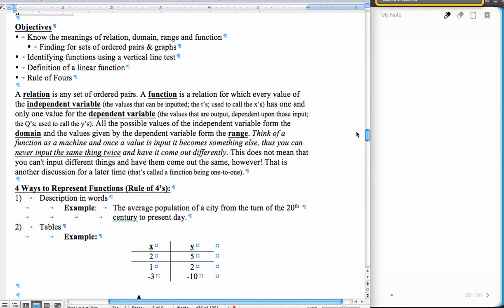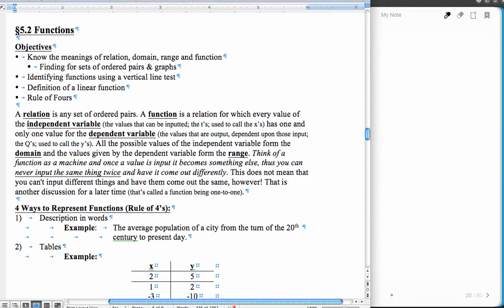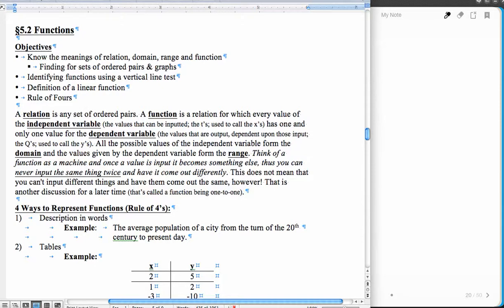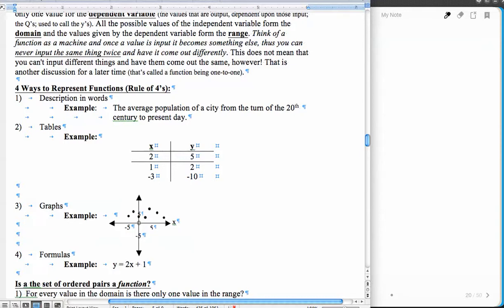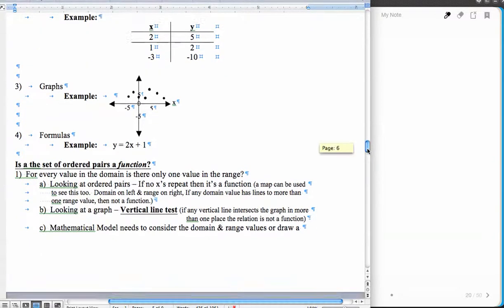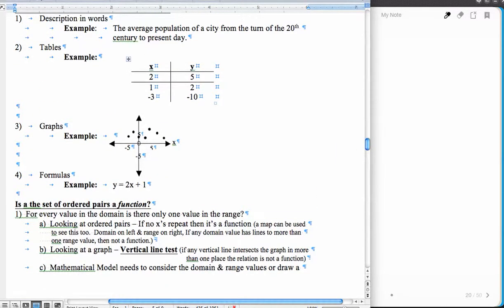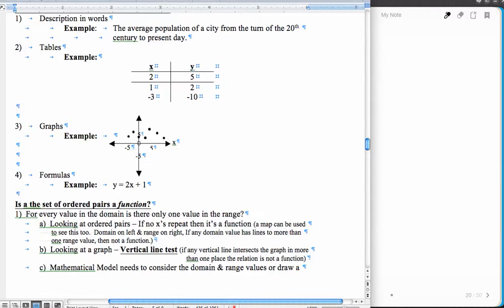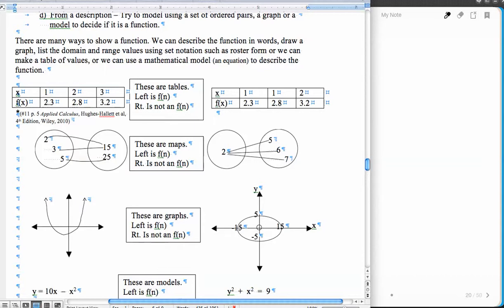§5.2 Functions Introduced